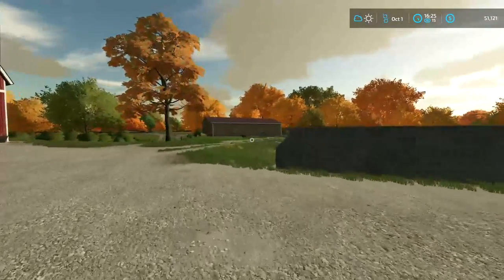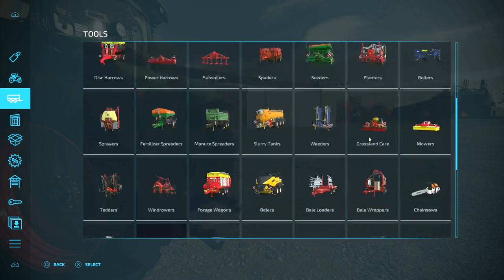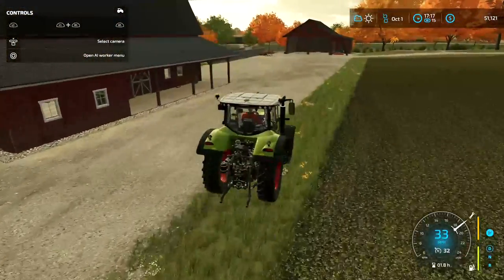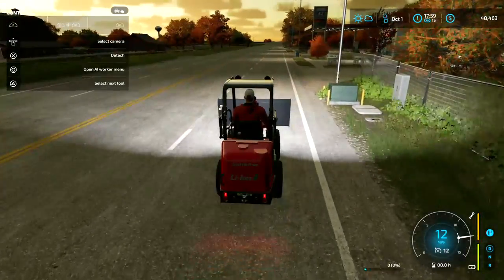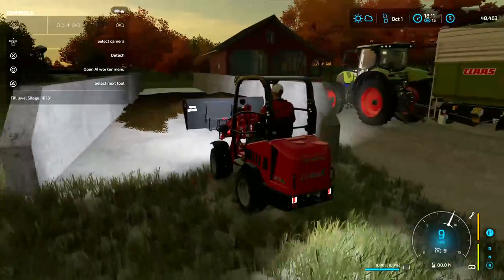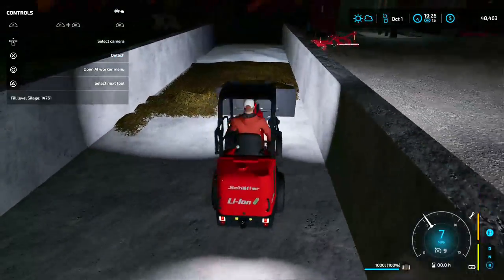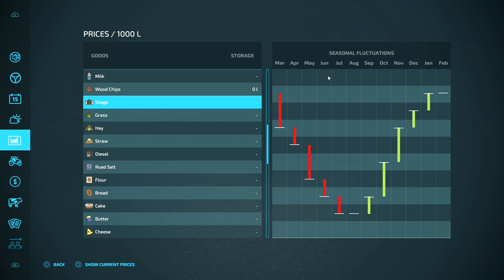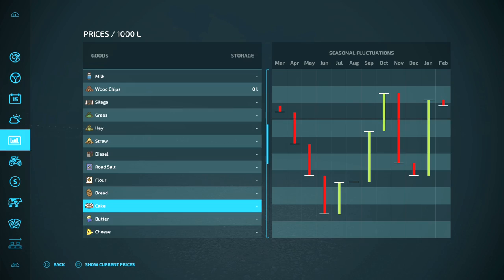Farm Simulator 22 - Ep4 - Lets see how good Silage is?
Selling the silage and deciding if that's the route I want to take with the farm right now